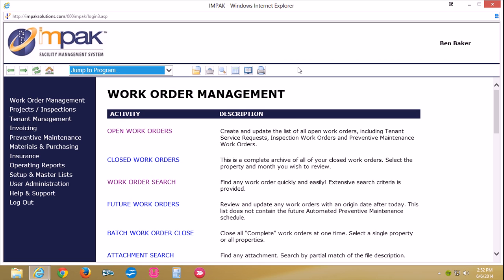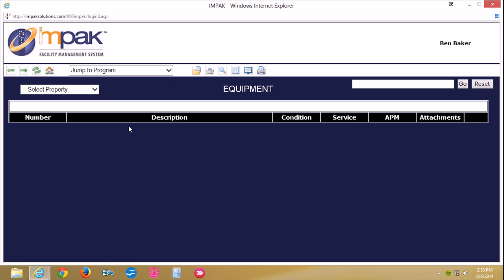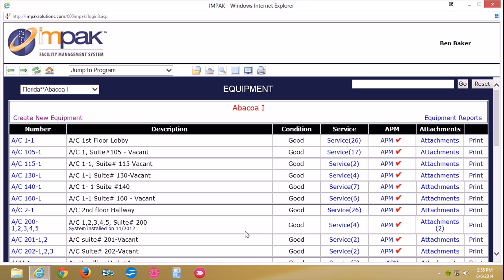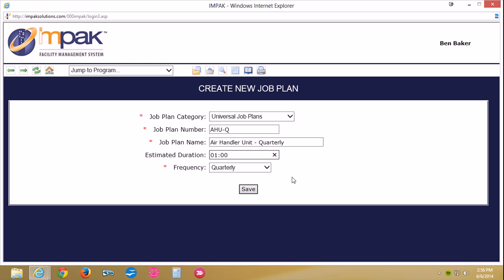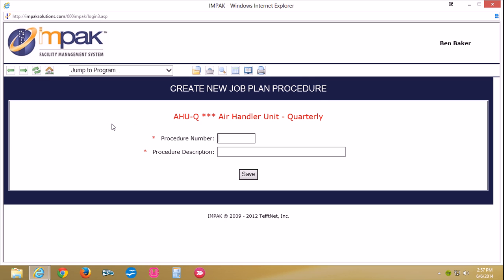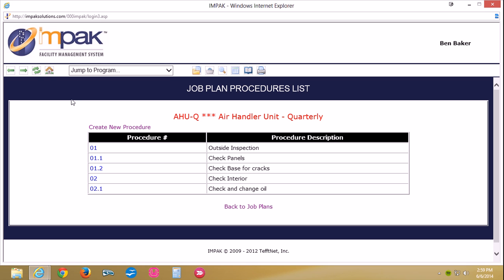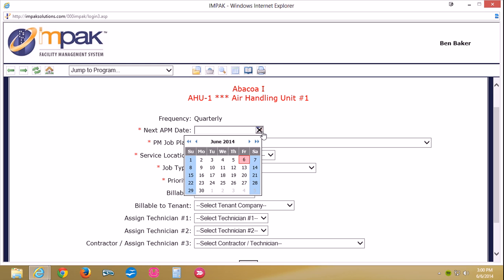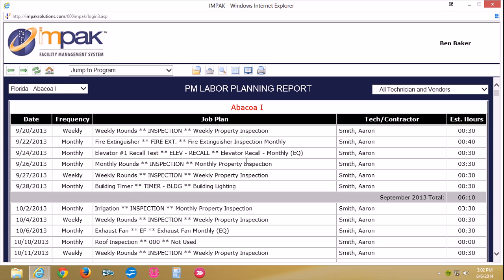IMPAK Class 3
Preventative Maintenance
Create Equipment
Create A Job Plan
Create A Procedures Checklist
Create The APM Schedule